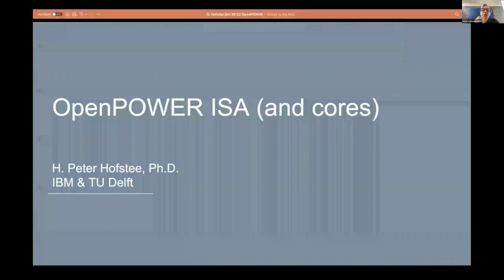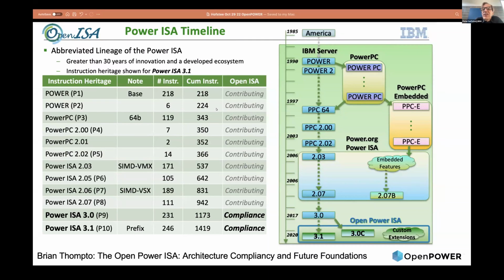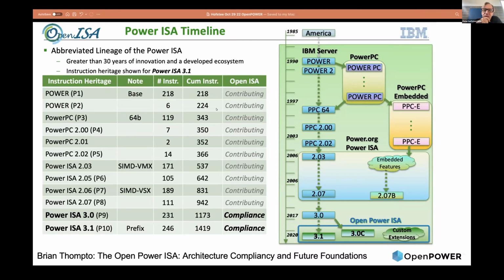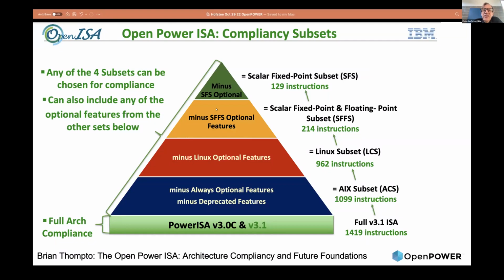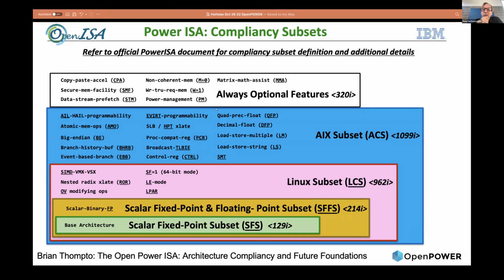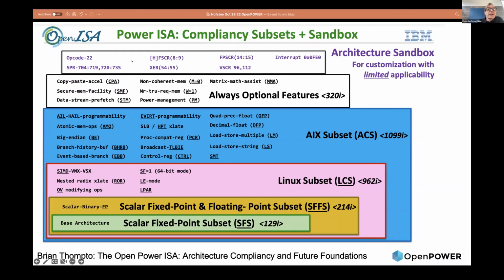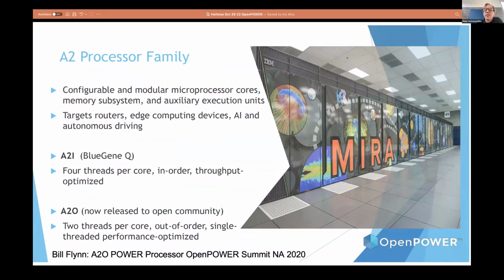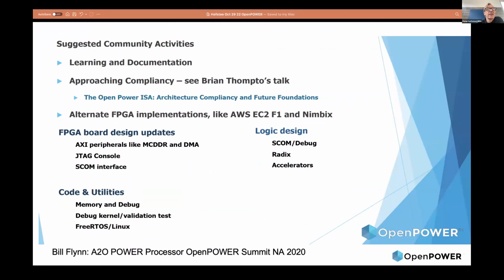OpenPOWER ISA and cores | Dr. H. Peter Hofstee | IBM & TU Delft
Dr. H. Peter Hofstee Ph.D from IBM & TU Delft  has delivered his presentation on OpenPOWER ISA and cores